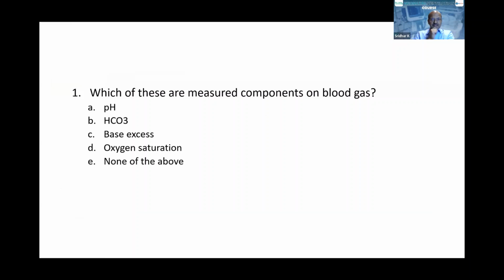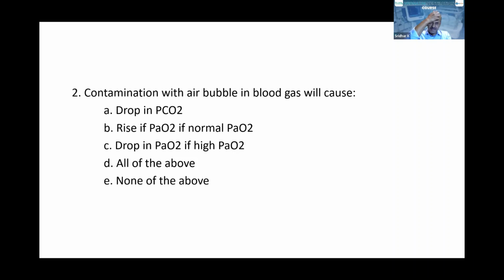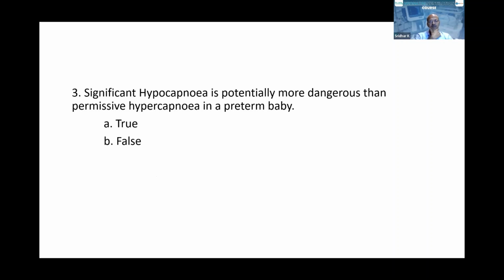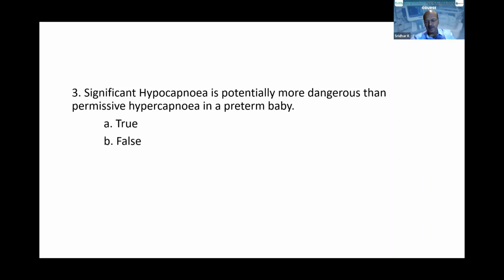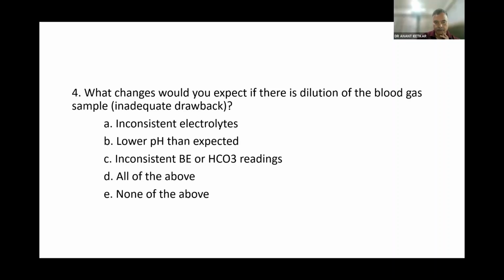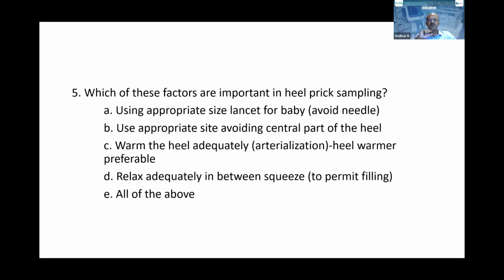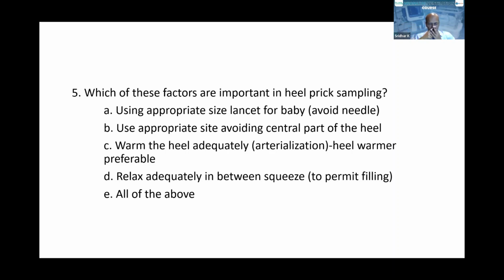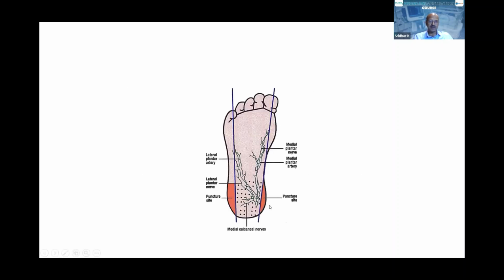MCQ session l Blood gas analysis l Neonatal ventilation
This is an MCQ  session on key concepts in Blood gas analysis from the Neovent course OCS (Dr Sridhar).
If you want to learn more about the course, you can access the brochure with full details from this link. Please contact if you are interested in joining future batches.